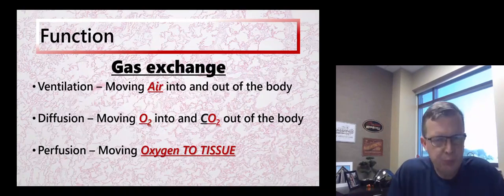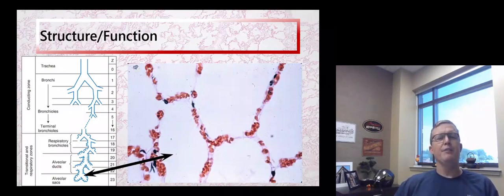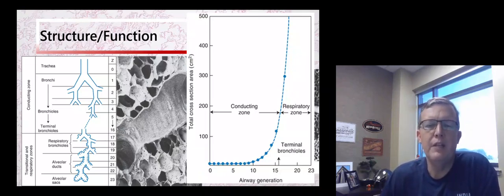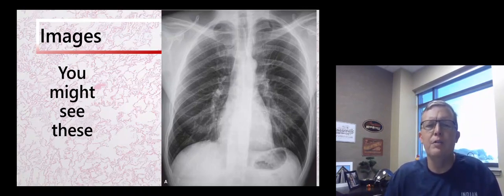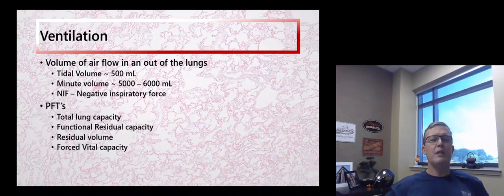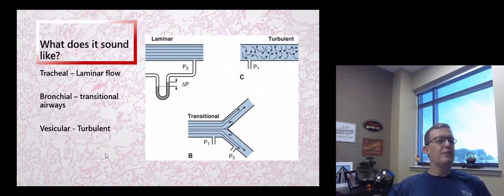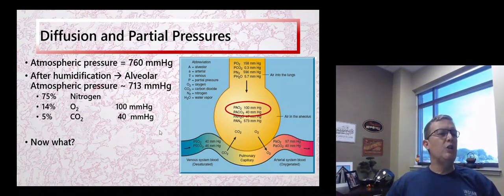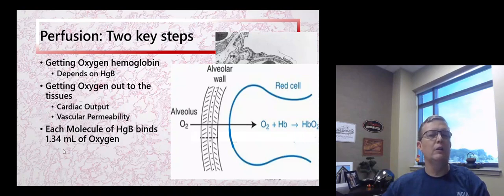Respiratory Physiology 2